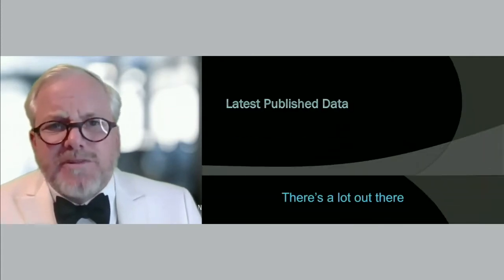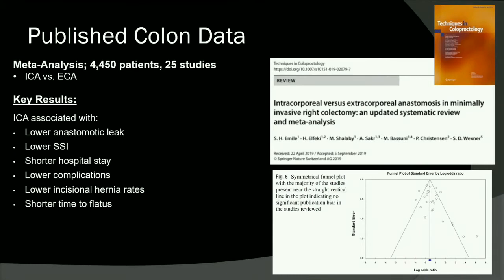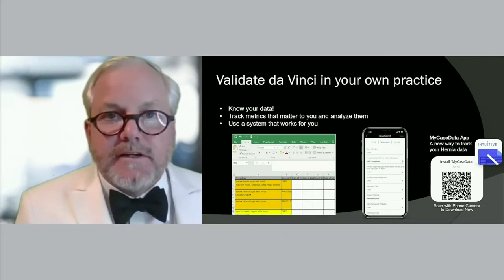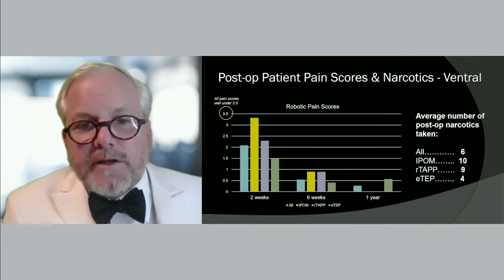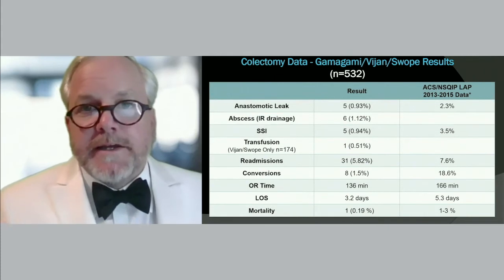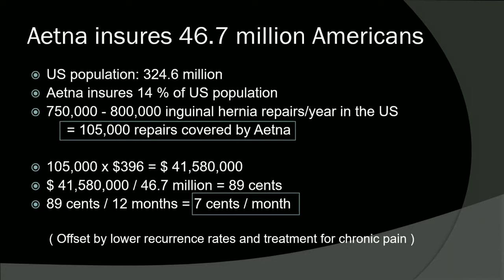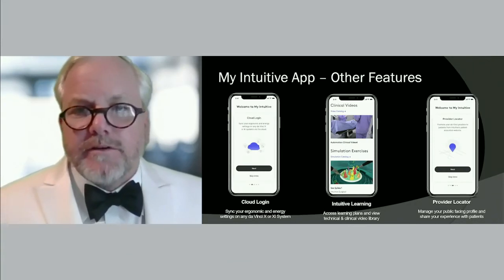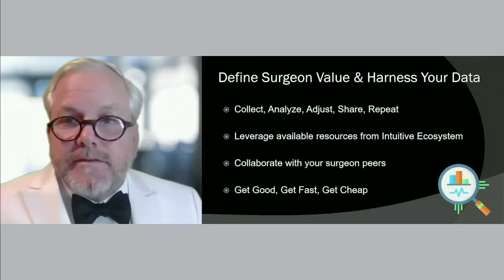How to Define Surgeon Value & Harness Your Data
In this video, Dr. Swope discusses how he has leaned into data collection to understand his clinical, economic, and operational metrics that have influenced his practice, patient care, and OR efficiency over the years. He provides recommendations for how others can track and gather their data and shares tools and resources he's used to analyze his data and present it to hospital administration.